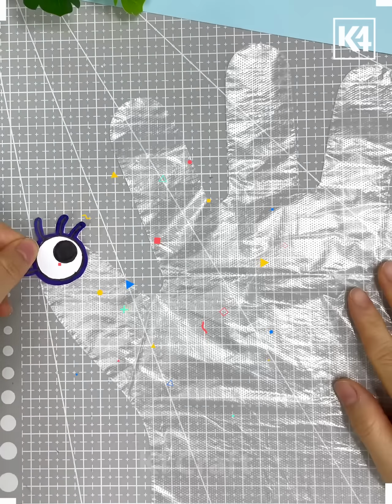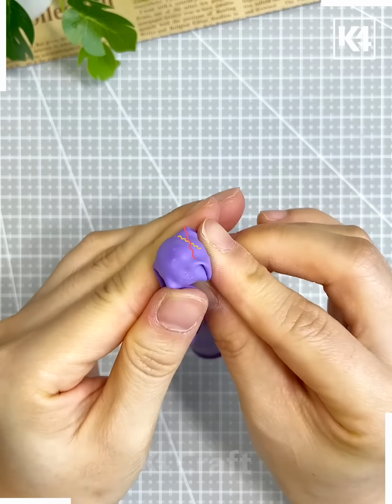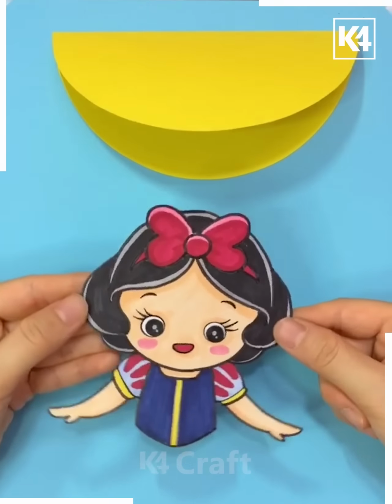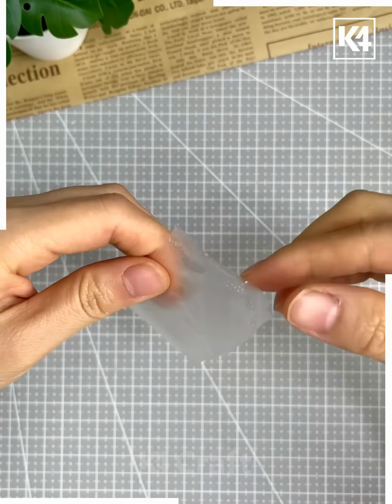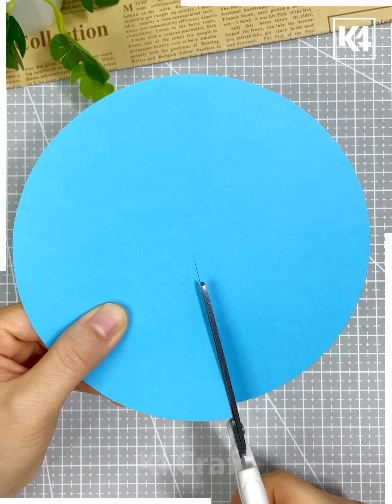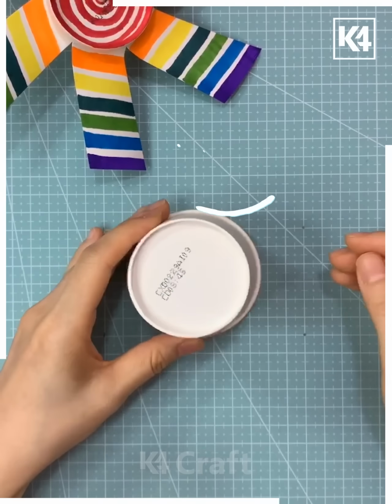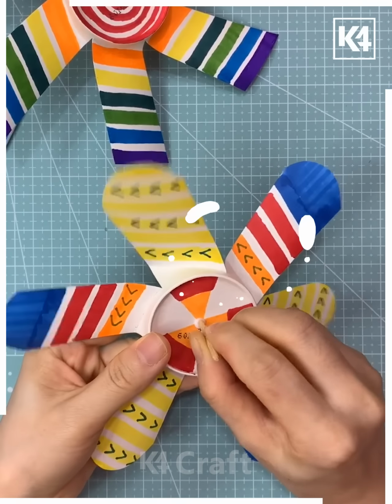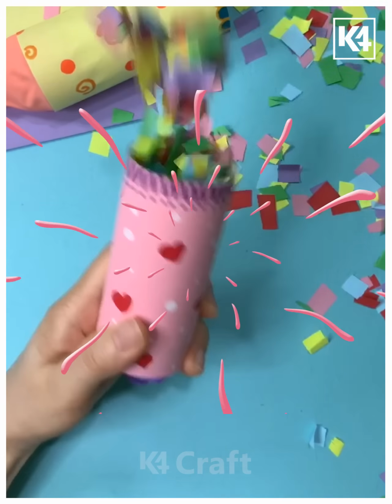DIY Fun Paper Toys Craft Activities for Kids | Creative Paper Craft Ideas The Whole Family Can Try